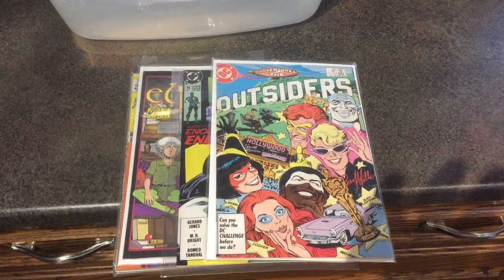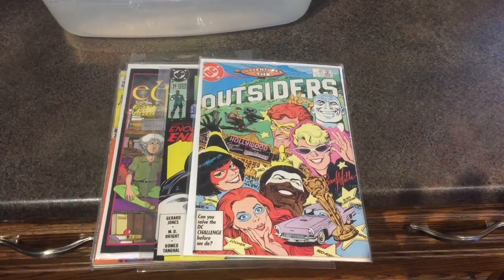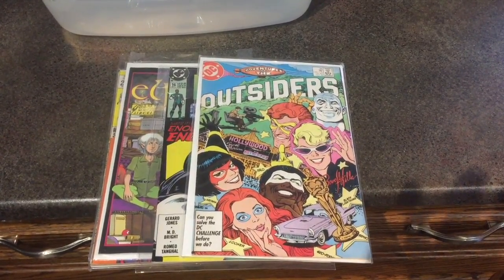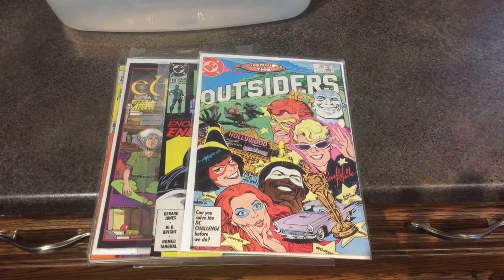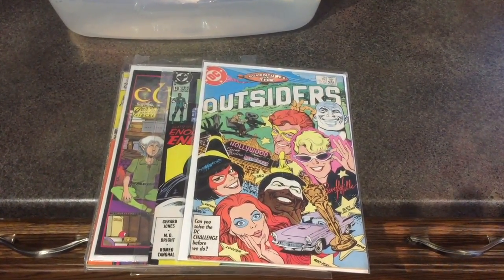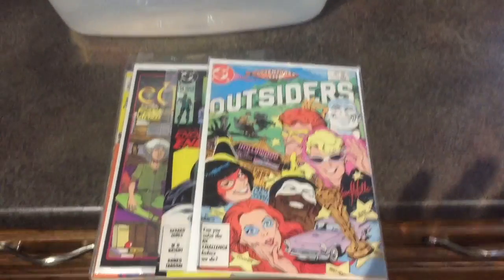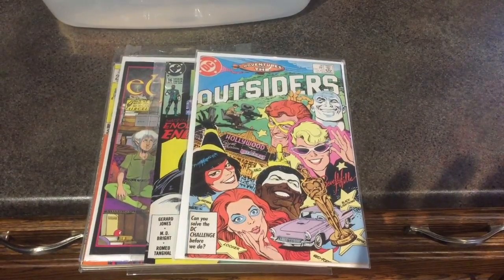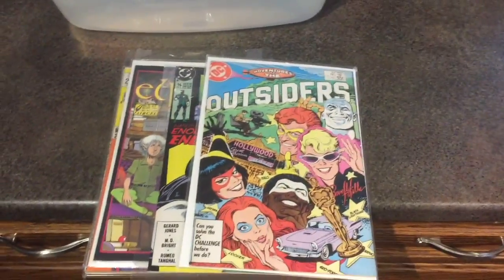Comic Book Protection: Science Experiment-Mylar vs Polybag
This video is about Comic Book Protection: Science Experiment-Mylar vs Polybag